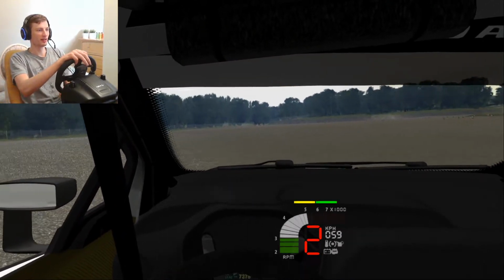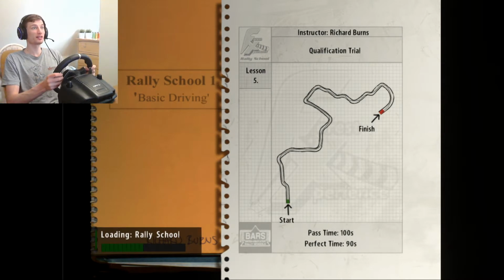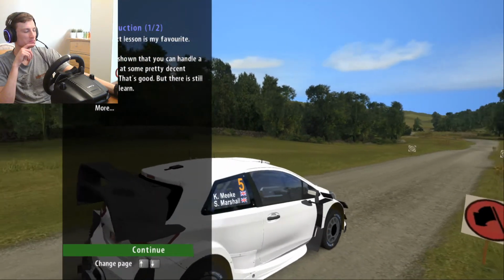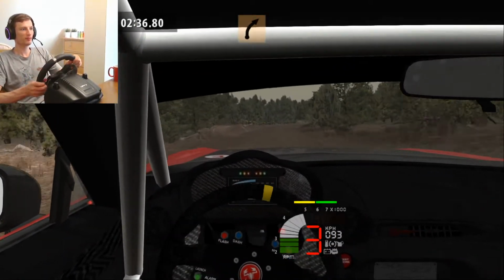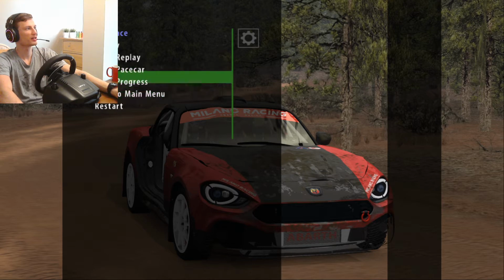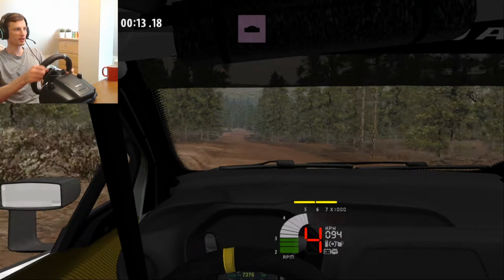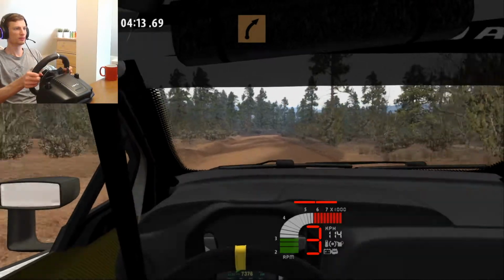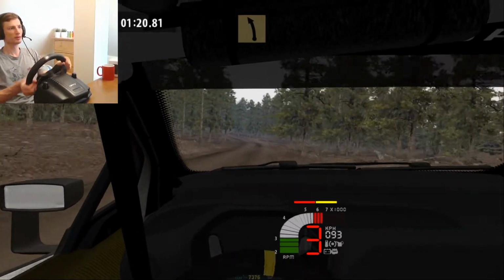RBR Pro Day 2 THE PHYSICS ARE INSANE!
Wheel - Logitech G920 same as G29
Pedals - Thrustmaster T-LCM Load Cell
Headset/Mic - Cooler Master MH650 USB RGB
PC - Macbook 15 (Late 2013) i7, GTX750M,16GB RAM
Screen - LG 4K 60hz 43 inch IPS 43UM7600